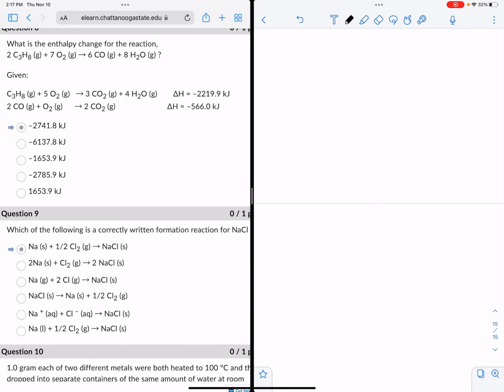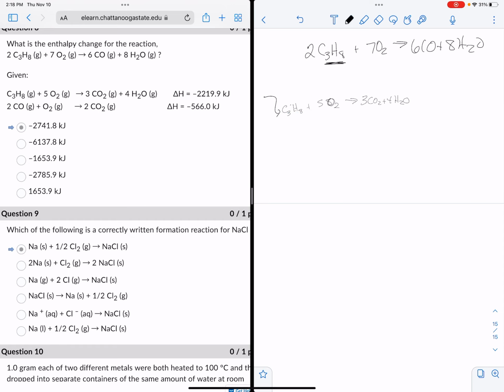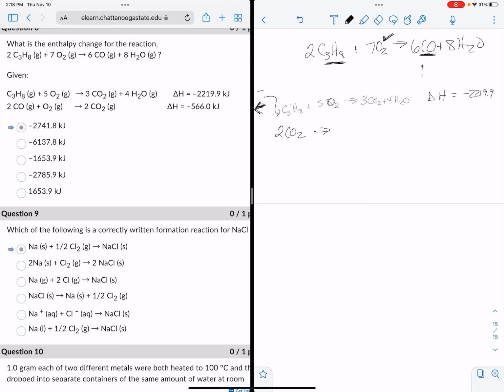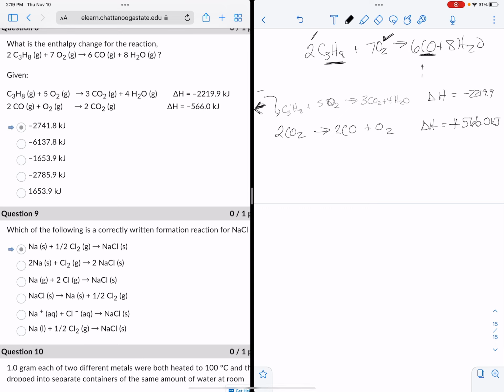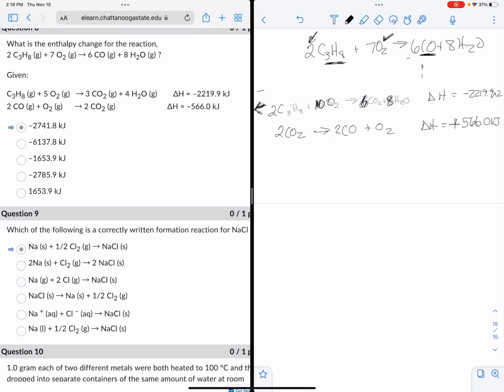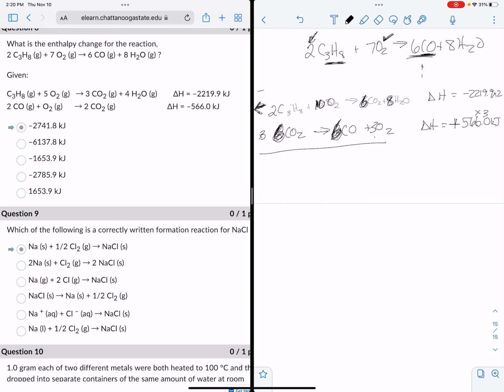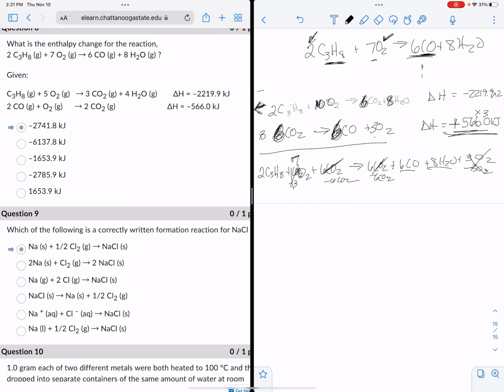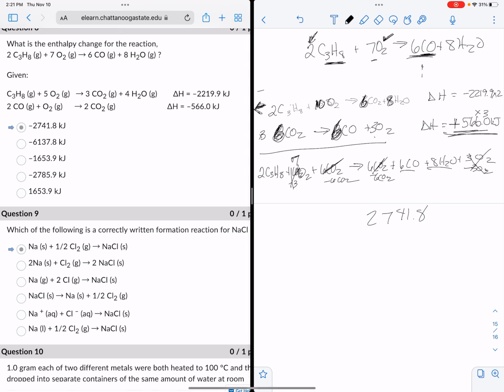November 10, 2022